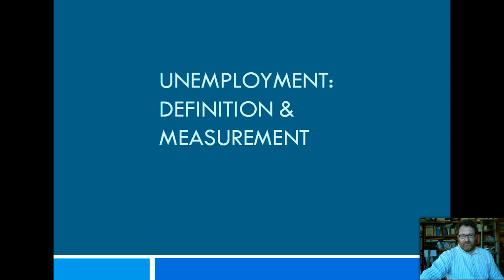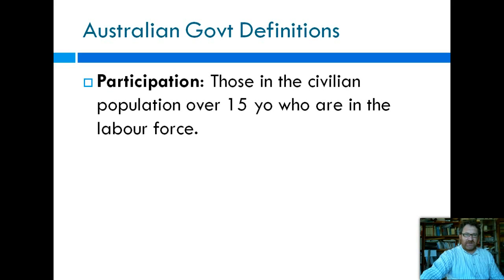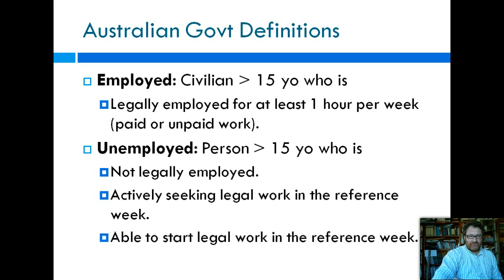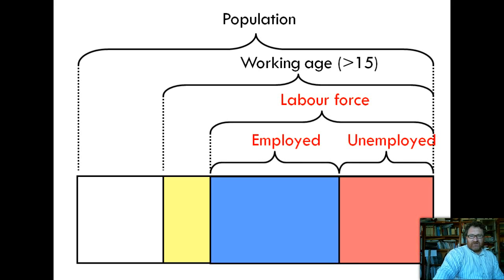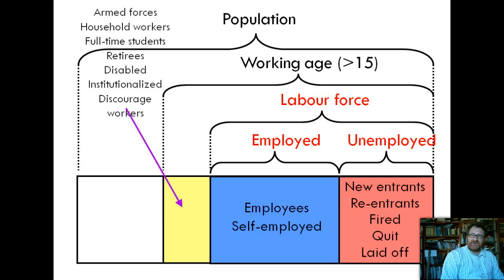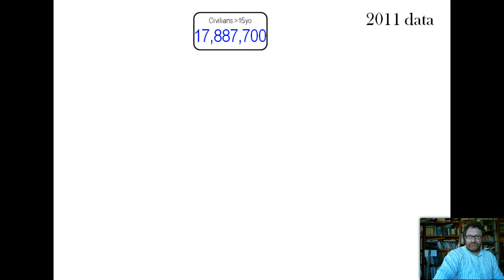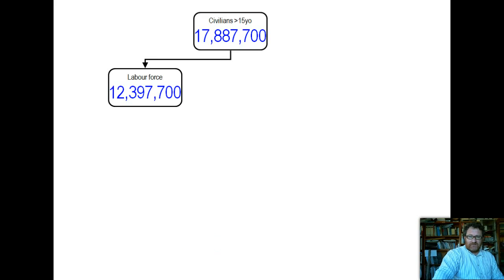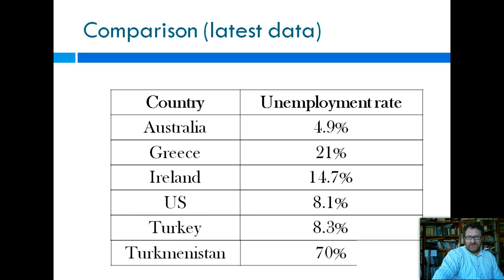Unemployment: definition & measurement